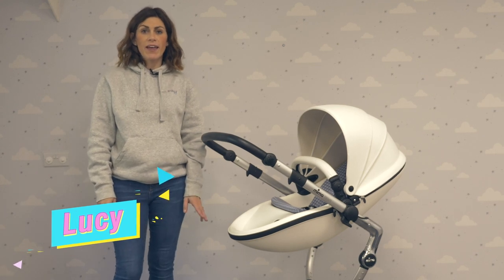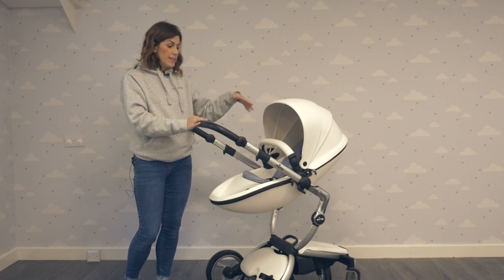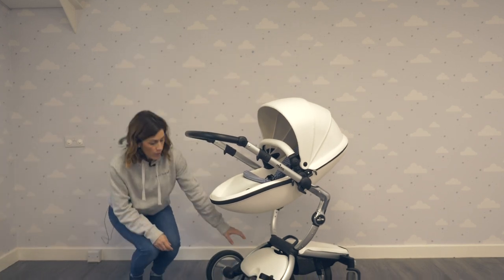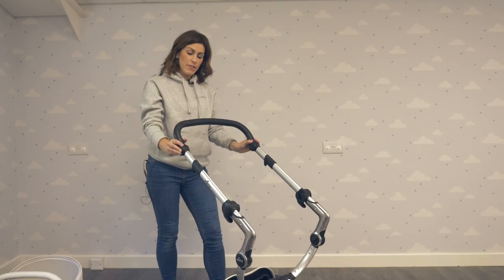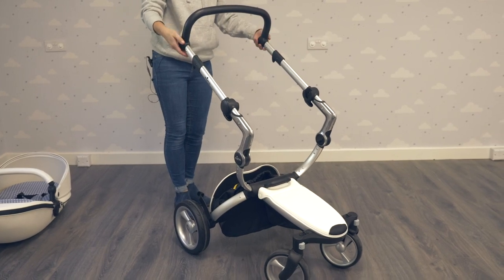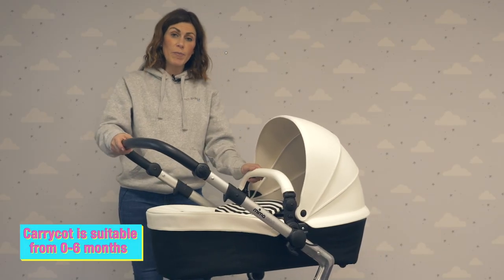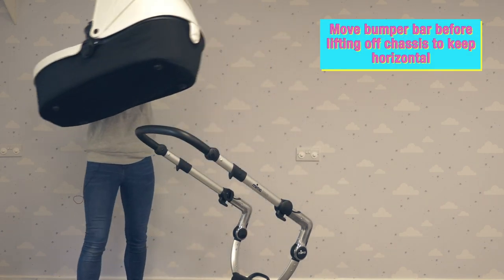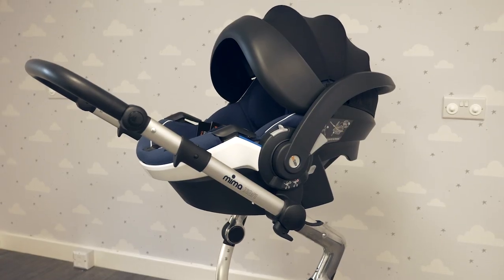Mima Xari Pushchair Demo Video from Direct4baby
The elegant Mima Xari is an eye catching and smooth ride for you and your baby. The head turning looks combined with the easy-fold mechanism and lightweight design makes it easier than ever to travel in style. Suitable from birth to 17kg (approx 3 years), the clever “carrycot inside” transforms into the seat pod once your baby reaches 4-6 months. The transformation takes as little as 15 seconds, simply unzip the curved seat pod to reveal the carrycot. This makes the Mima Xari easy to store & transport.

Pop into store to try it out for yourself or call Direct4baby on 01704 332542 to discuss bundle pricing or place a deposit.